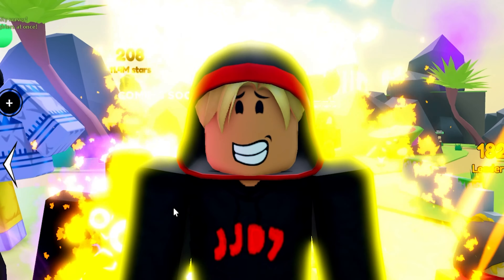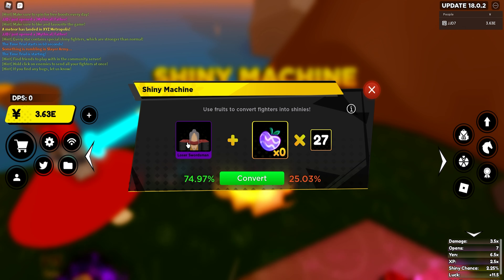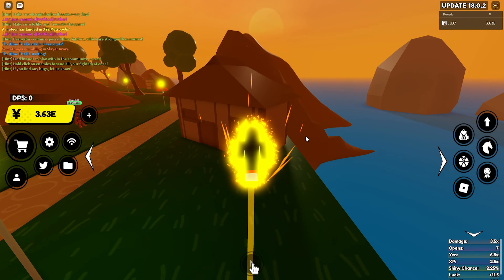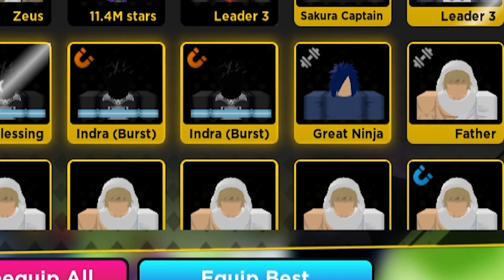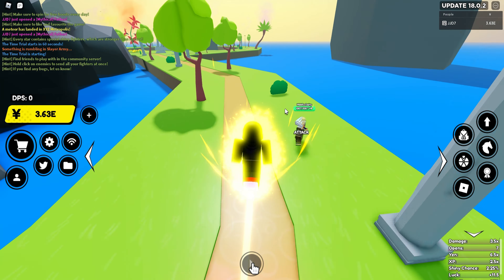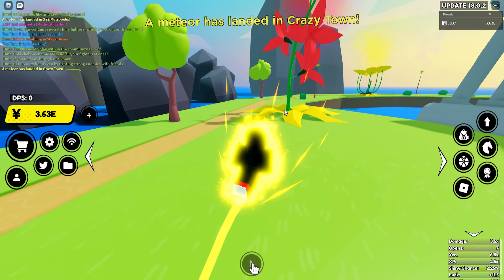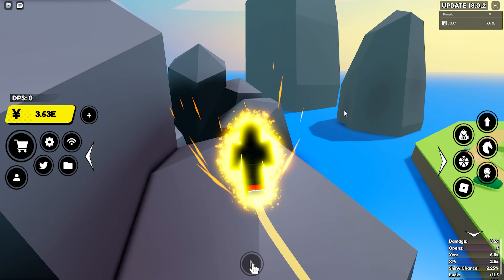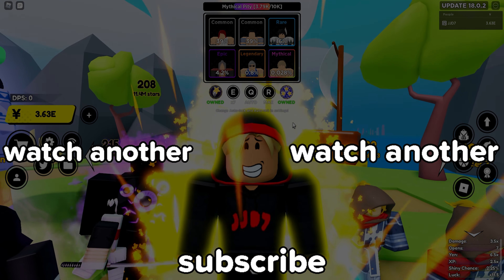HOW to get 100% SHINY SECRETS and DIVINES EVERY TRY (Roblox Anime Fighters Simulator)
how to get 100% shiny secrets and divines.

[🌿UPDATE 18] Anime Fighters Simulator

🎁 Latest Update:
-New Island: Divine Colosseum!
-16 New Fighters!
-Fruit Fusion in Empty World!
-Yen leaderboard working!
-New Heroic Star in Destiny Island!
-Christmas Event is over
-Bug fixes + balance changes + improvements

roblox anime fighters
anime fighters
anime fighters simulator roblox
anime fighters simulator how to
anime fighters simulator tutorial
anime fighters simulator secret fighter
anime fighters simulator jane d'arc
anime fighters simulator shiny crafted fighter
halloween update
anime halloween update
easy yen
how to get yen fast
anime fighters simulator how to get high dps
anime fighters black clover update
anime fighters leaks
anime fighters free gamepasses
free robux
free gamepasses
anime
shiny
shiny fighter
how to get shiny secrets
anime fighters time trial
anime fighters time trial shards
tt shards
shards
merchant
traveling merchant
anime fighters simulator roblox traveling merchant
x2 yen event
secret fighter pitty
anime fighters simulator codes
anime fighters simulator update
anime fighters secret
anime fighters simulator halloween
roblox simulator
anime fighters simulator back
shiny secret anime fighters simulator
anime fighter
anime fighters simulator code
russo anime fighters simulator
anime fighters simulator update 14
update 14
anime fighters defense mode
anime fighters simulator defense tokens
anime fighters simulator max open
anime fighters simulator defense mode max open
defense mode
defense tokens
max open
luck boost
instant shiny boost
how to get 5q yen a day
how to get 1q yen a day
anime fighters simulator all working codes
all codes anime fighters simulator
anime fighters simulator incubator
anime fighters simulator worlds
anime fighters simulator event
anime fighters simulator script
anime fighters simulator noob to pro
anime fighters simulator noob to pro with 10,000 robux
how to get easy secrets fast anime fighters simulator
best passive anime fighters simulator
how to get op passive ability anime fighters simulator